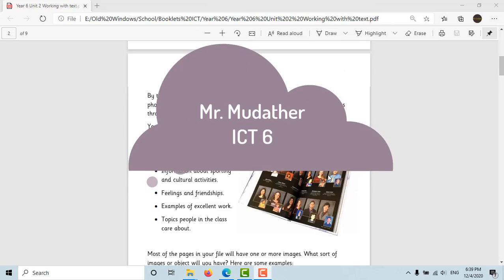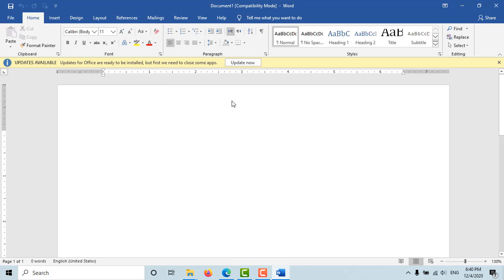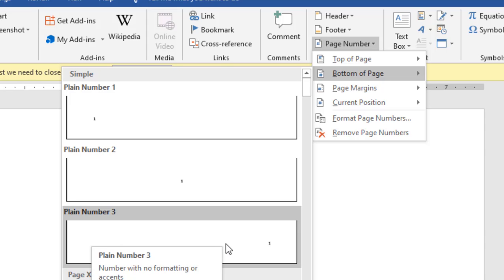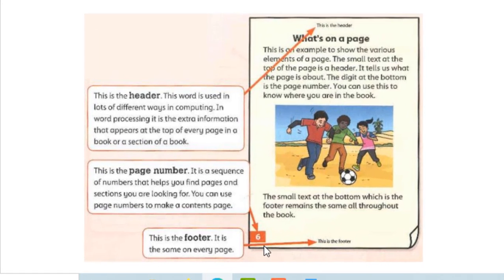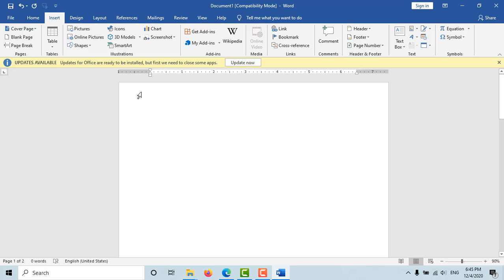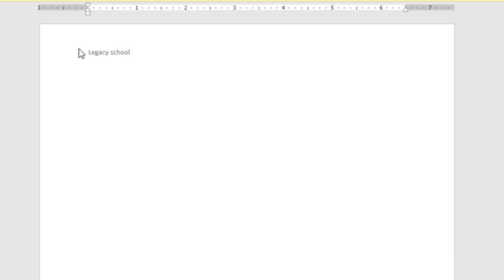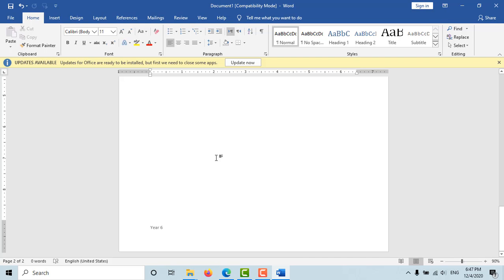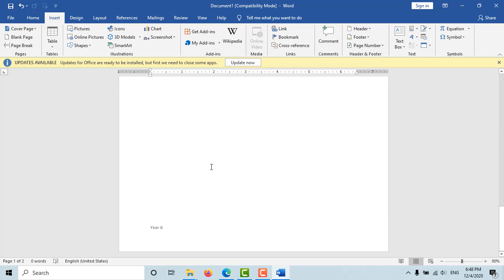Year 6 lesson 12 Unit 2 working with text